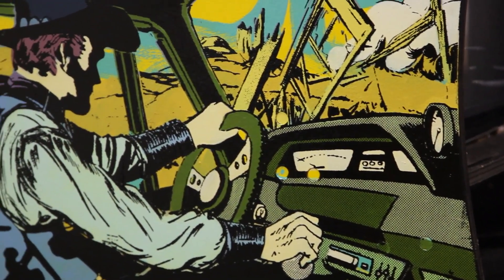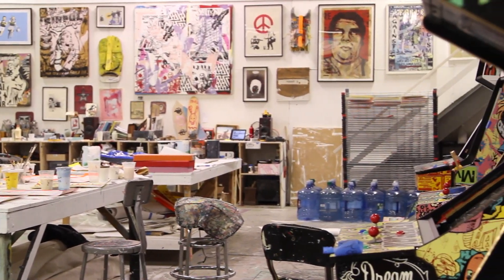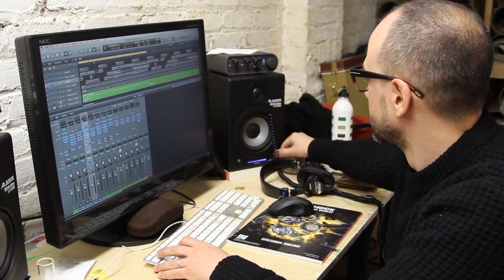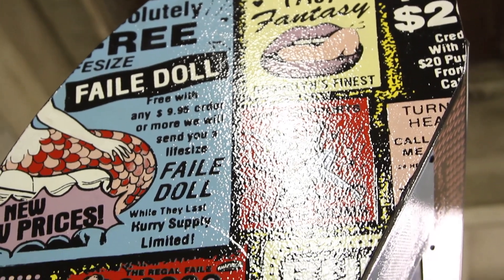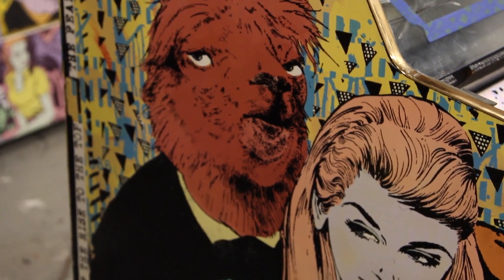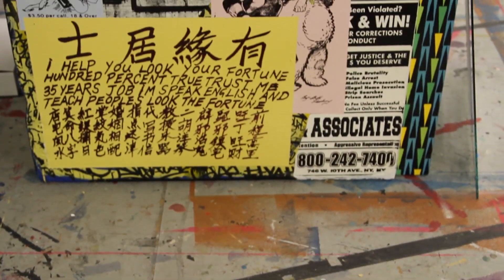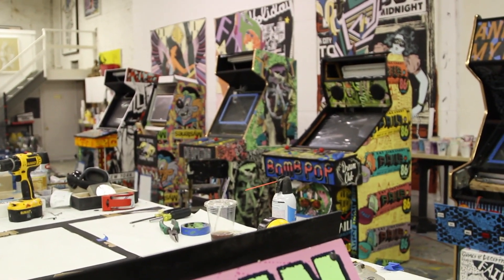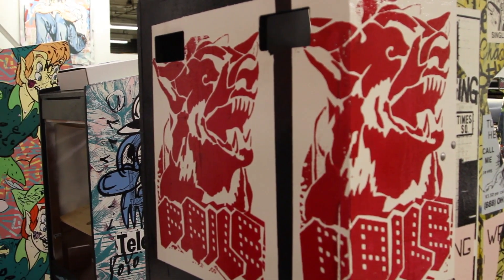FAILE BÄST Deluxx Fluxx Arcade Hits ABMB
The boys from FAILE are bringing a little bit of Brooklyn to Miami. Patrick McNeil and Patrick Miller of FAILE, in collaboration with fellow artist BÄST, redesigned old video arcade games for their The FAILE BÄST Deluxx Fluxx Arcade 2013 Miami Beach